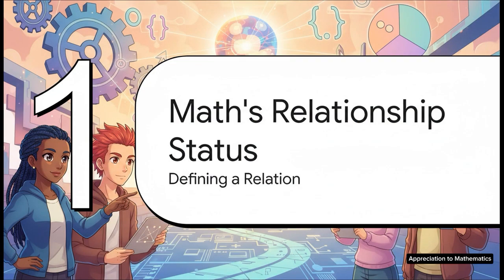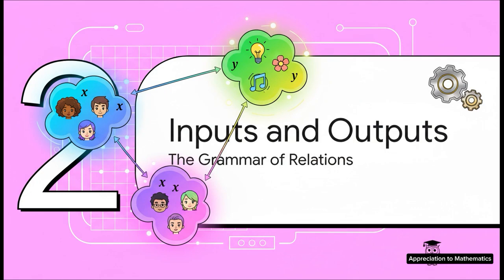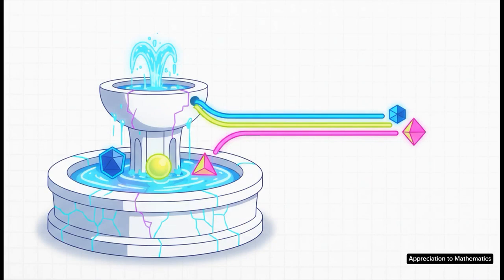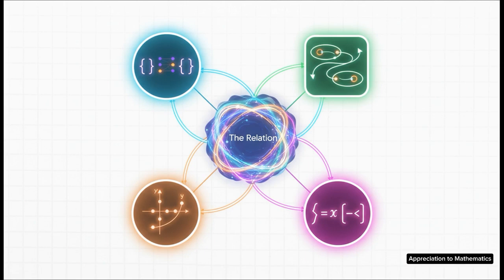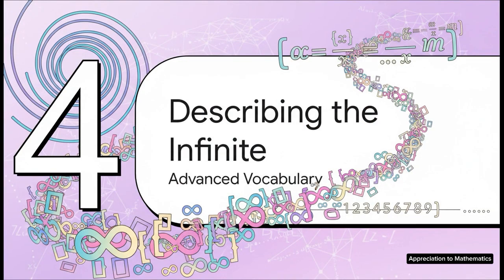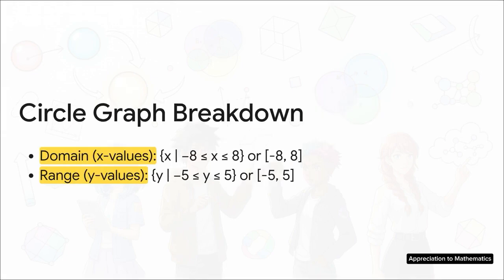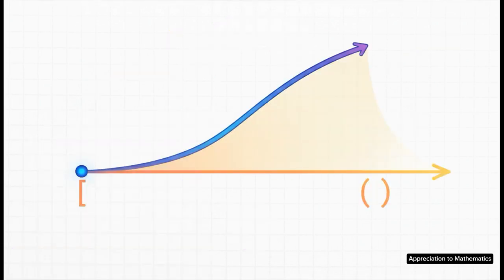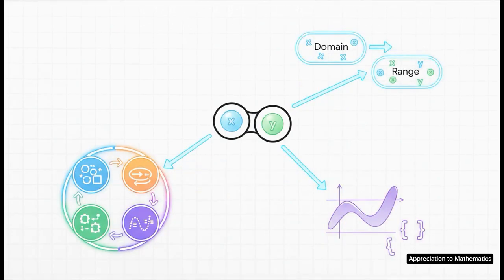Relations in Mathematics Explained | Ordered Pairs, Domain, Range, and Graphs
This video introduces the concept of Relations in Mathematics, a fundamental topic that explains how elements from one set are connected to elements of another set. The lesson discusses relations as sets of ordered pairs and demonstrates how these relationships can be represented using mapping diagrams, tables of values, graphs, and set notation.

Viewers will learn about key concepts such as domain, range, and codomain, and understand how relations differ from functions. The discussion also includes graphical representations on the Cartesian plane and examples that illustrate how relations describe patterns and connections between variables.

This lesson is ideal for students who are building their foundation in algebra and discrete mathematics, and for learners who want to clearly understand how mathematical relationships are structured and represented.